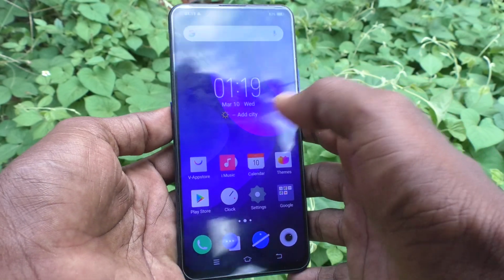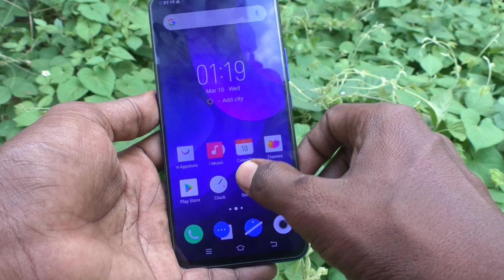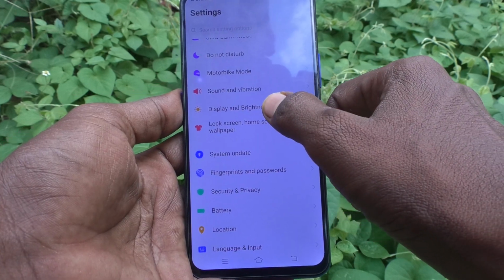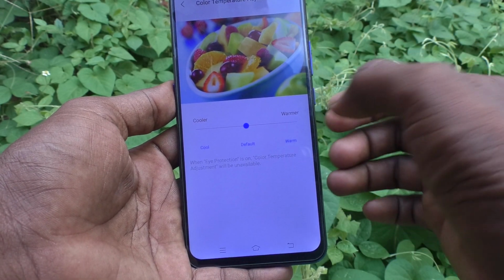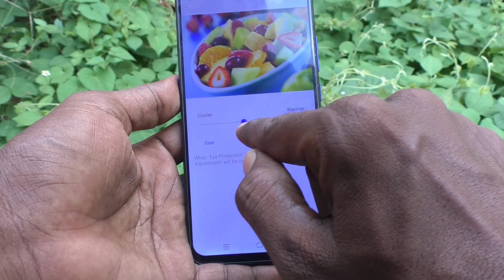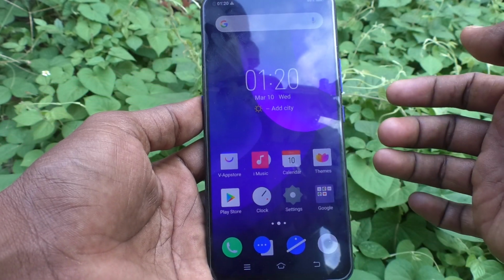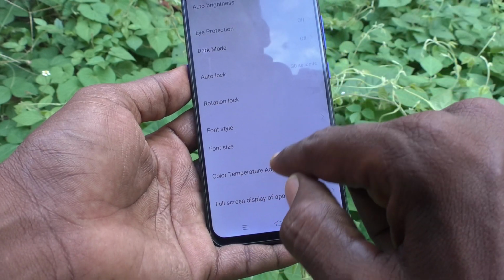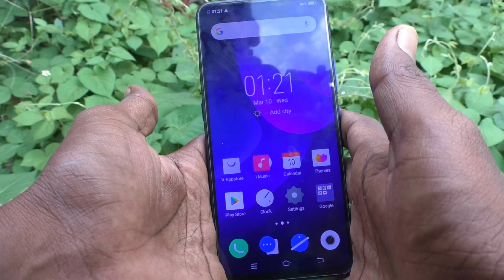how to do colour temperature adjustment in Vivo V15 / Vivo V15 Pro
Vivo V15 / Vivo V15 Pro colour temperature adjustment settings: Learn here how to do colour temperature adjustment in Vivo V15 / Vivo V15 Pro smartphone